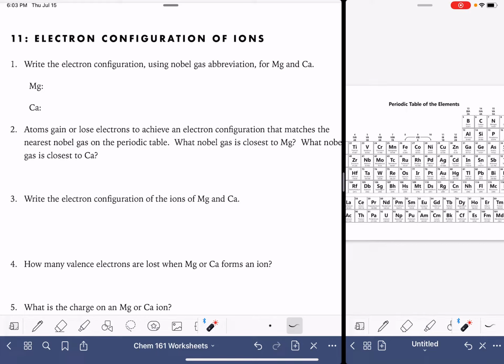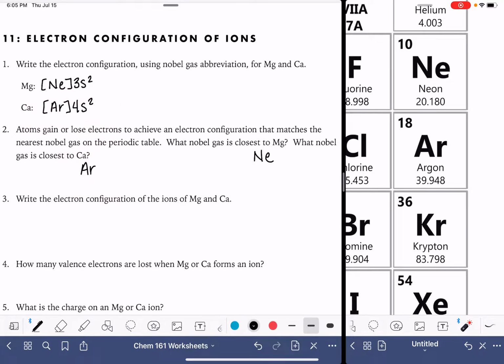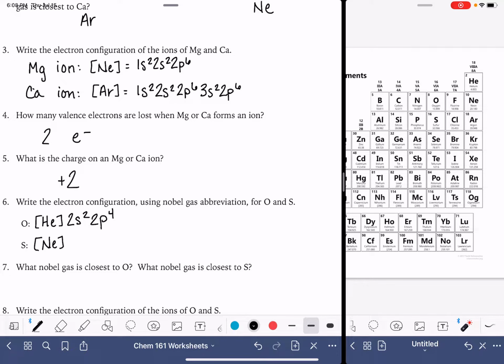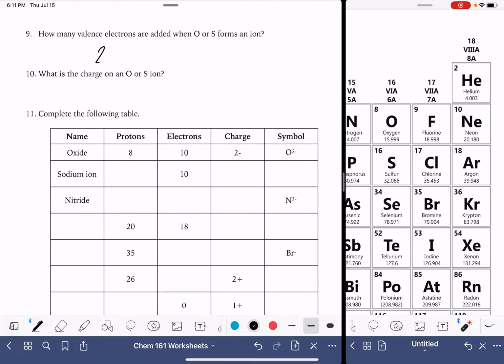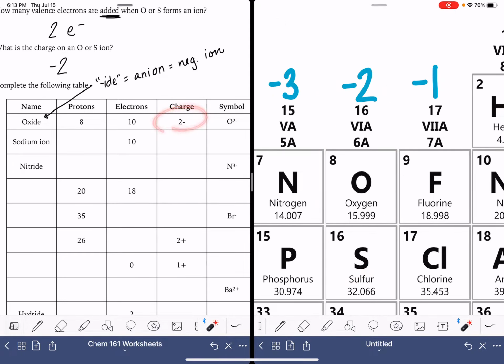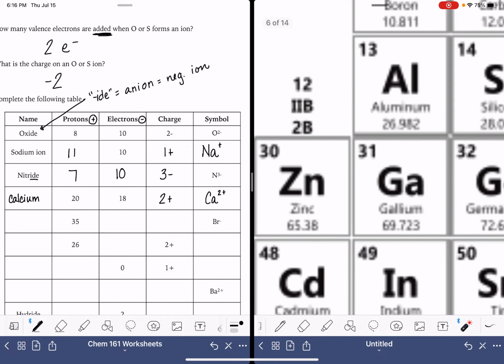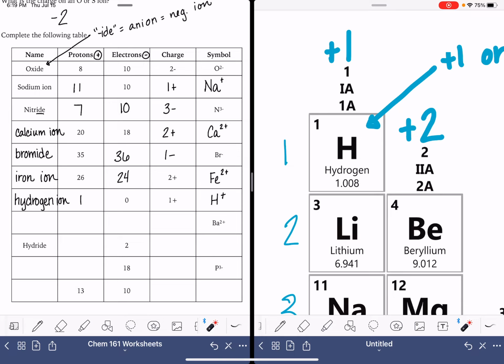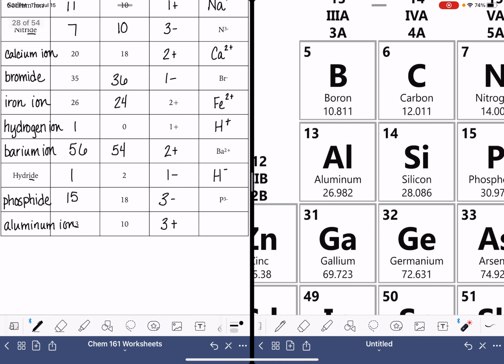45a: Electron configuration of ions